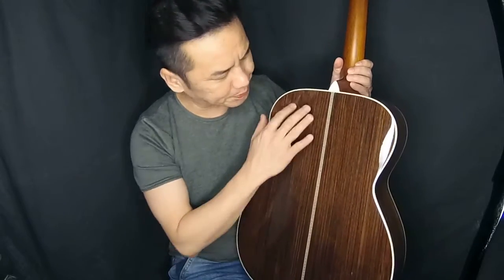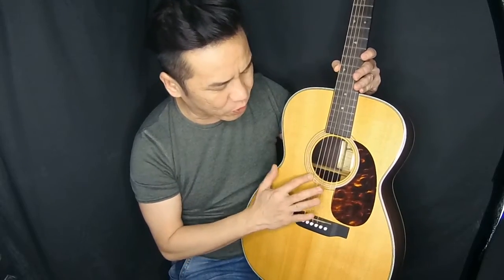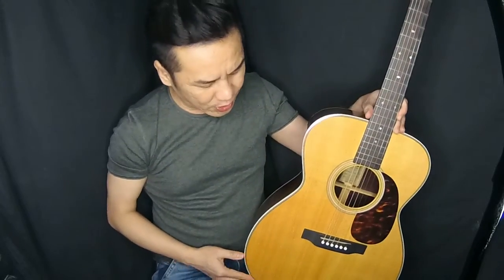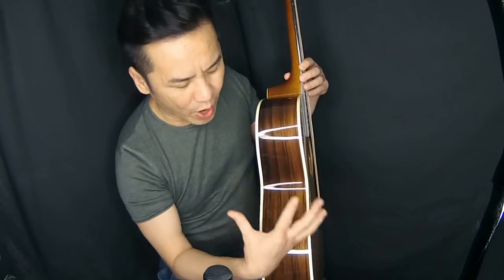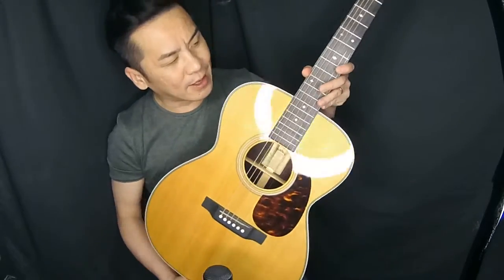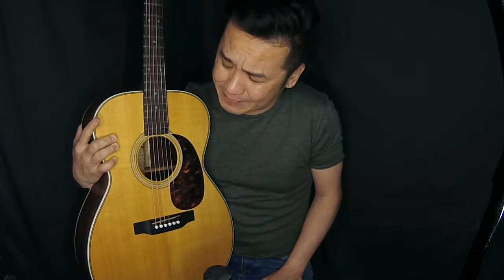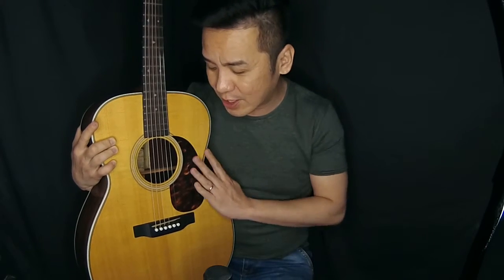2017- Headway Guitars HF415 - Guitar Review in Singapore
Headway Model HF415 Sitka spruce top with Indian Rosewood back and side.
Upgraded FMI compensated saddle installed by Jarvis Wong of THE GUITAR SPA SINGAPORE

Headway Guitars are available in Singapore from Davis Guitars